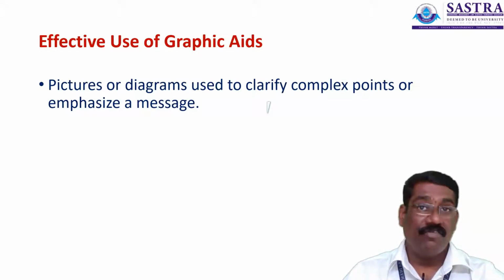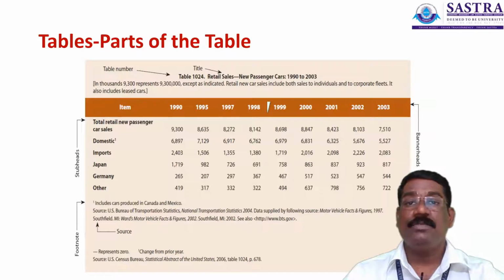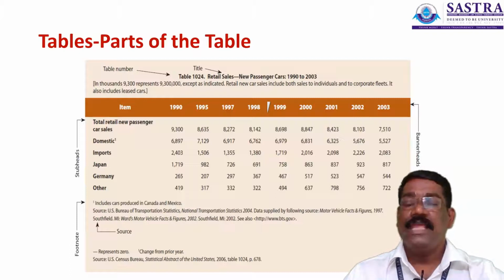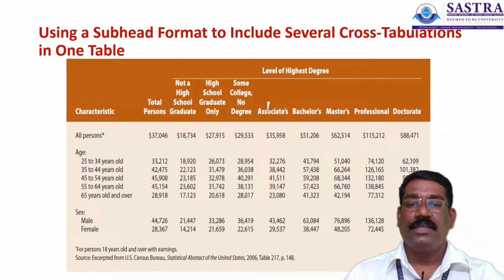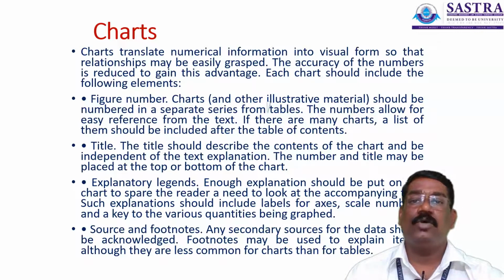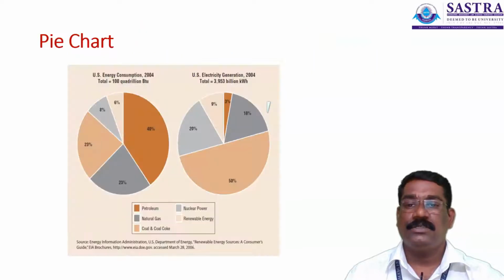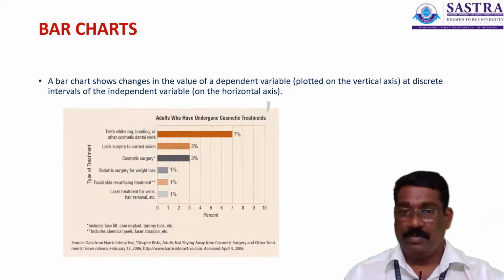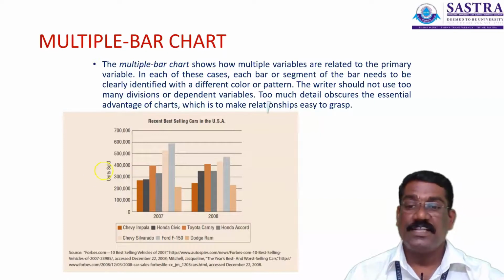Research report effective graphical and oral presentation